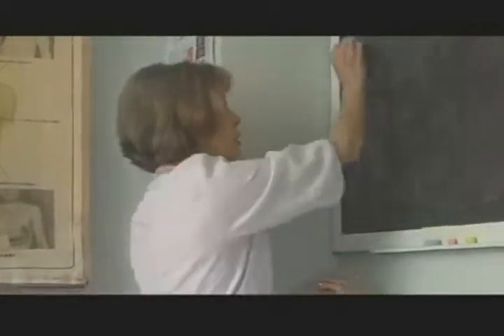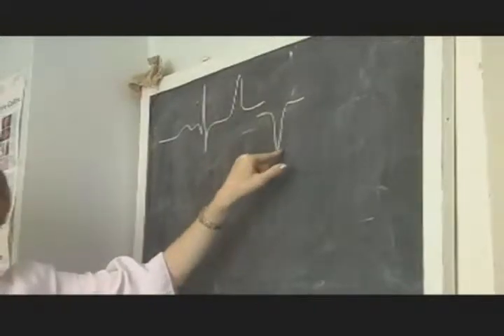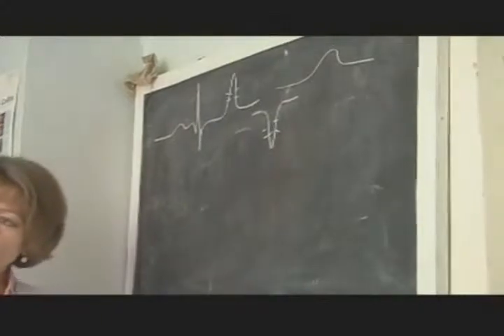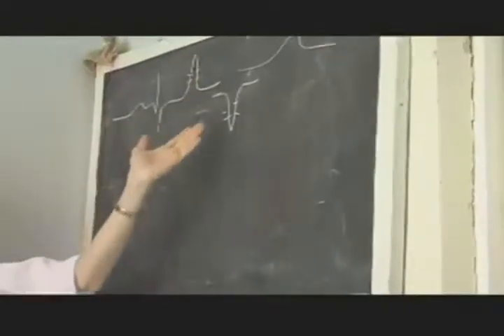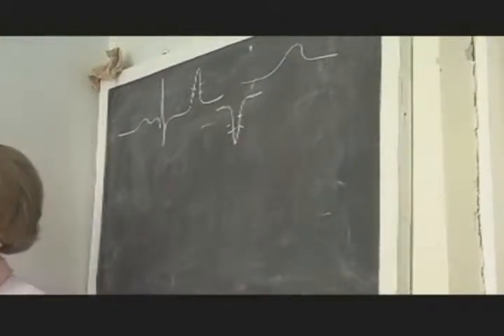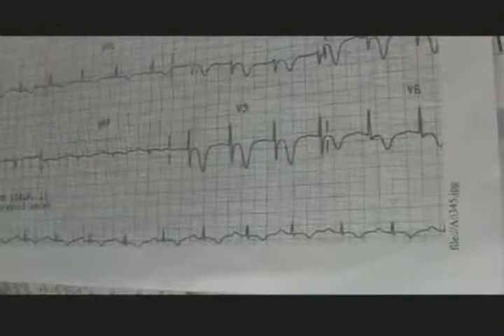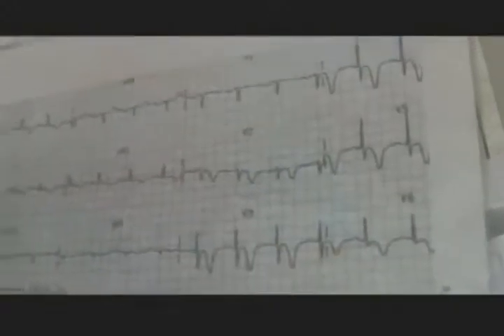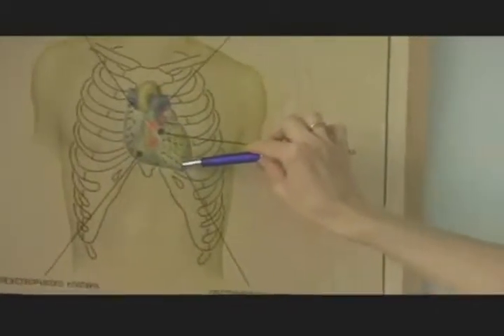ECG Myocardial infarction I